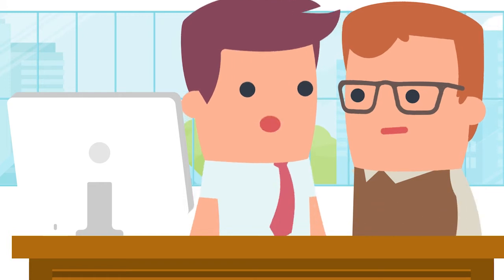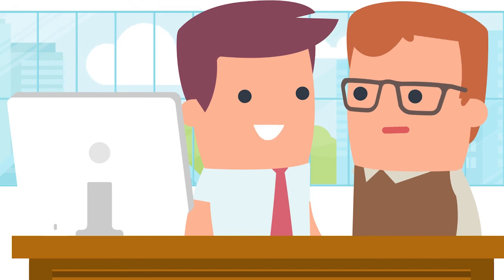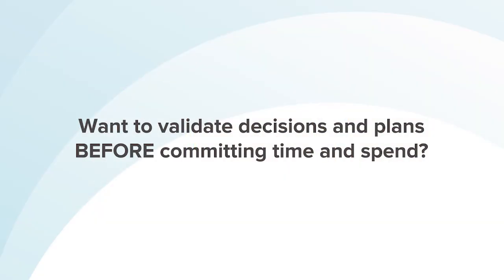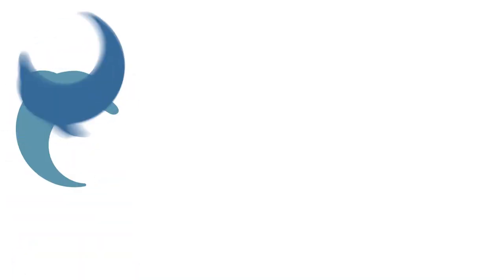Episode 8 - It's Working